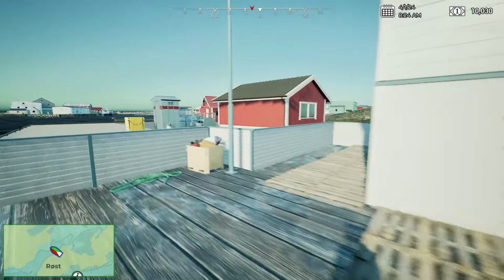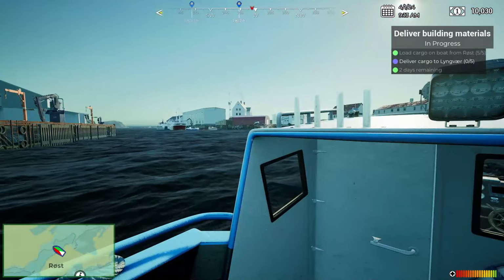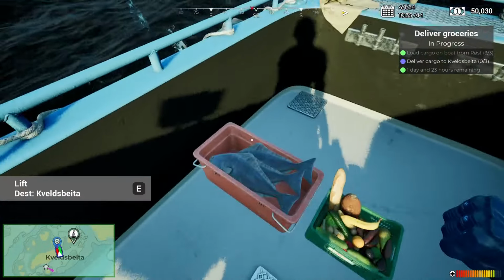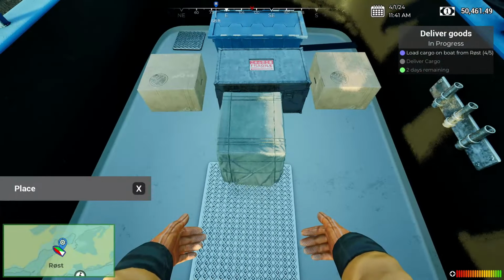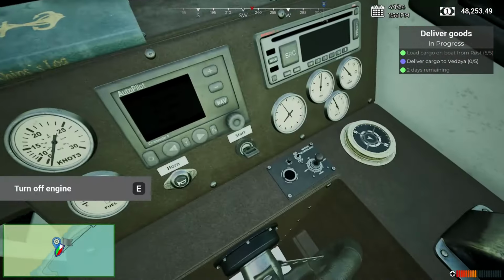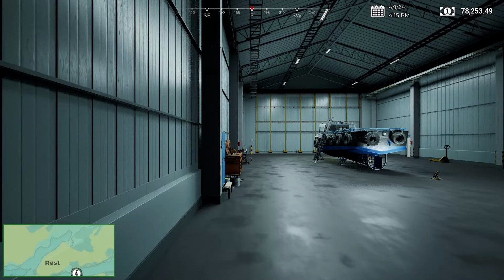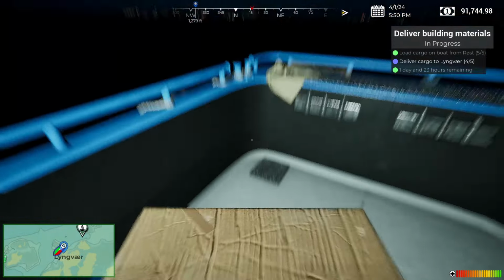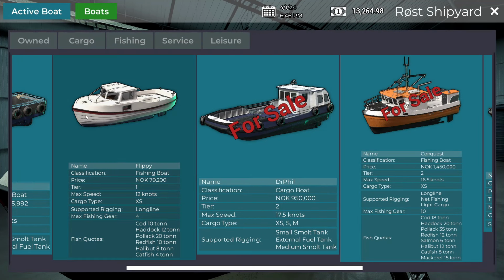Unlocking the Fishing Boat! [E2] New Rescue/Fishing Game!!! Ships at Sea - Playthru Early Access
Experience the thrill of navigating a wide range of ships. In single- and multiplayer modes, immerse yourself in tasks such as service, cargo transport, and commercial fishing as you explore the breathtaking open world of Norway´s Islands and its stunning scenery. The ocean is within your reach!